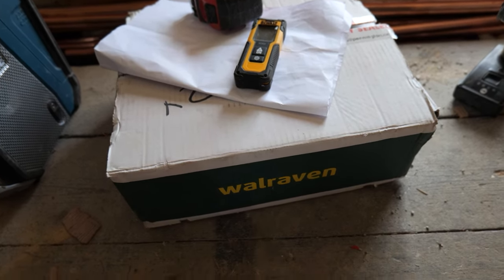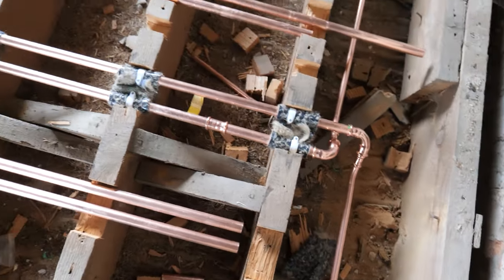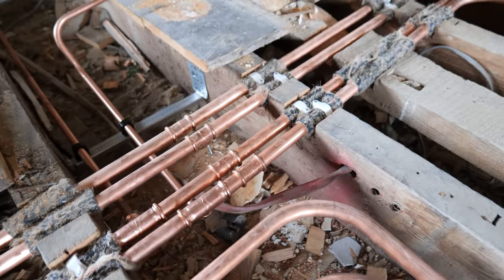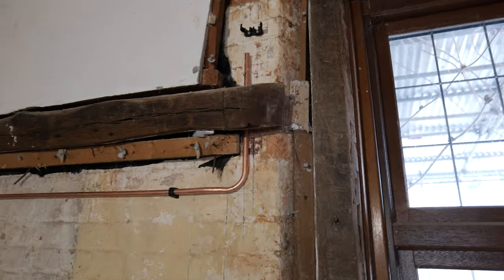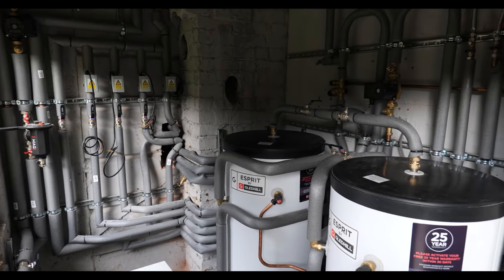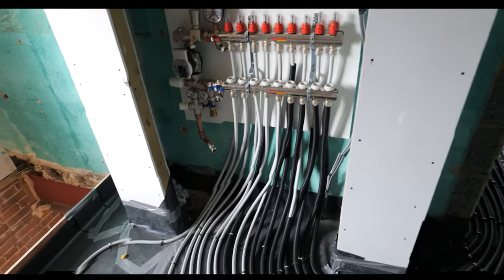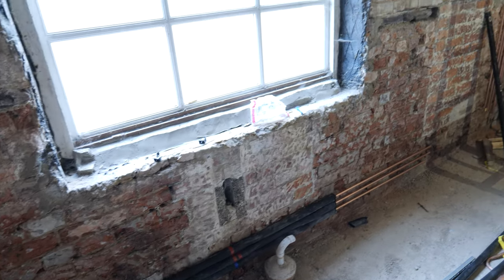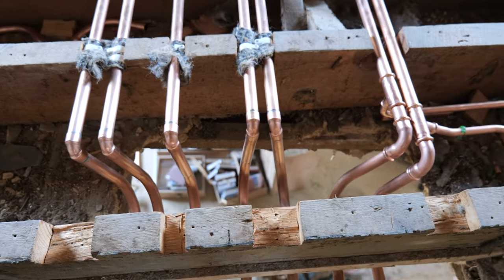Copper Heating Pipework - Chapel Boiler Room Complete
We start to install the heating copper pipework throughout the listed property in Kent.  Some of the routes are rather awkward based on the fact the house is a few hundred years old so some elaborate bends and forward thinking is required.
 The chapel boiler room is lagged and pressurized. We re just waiting on the electrician so we can commission.